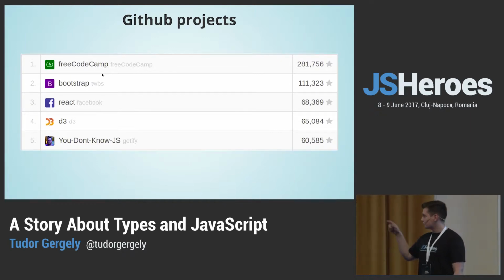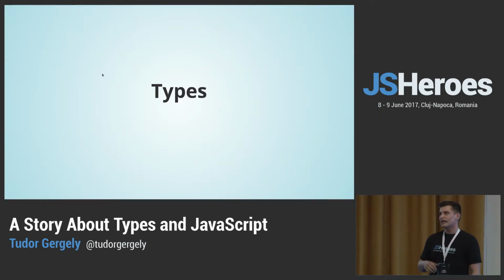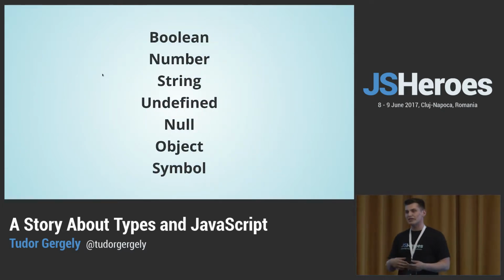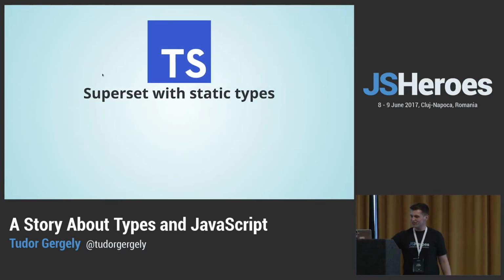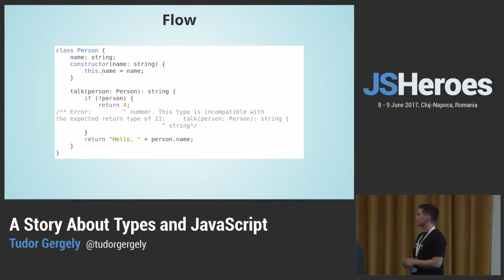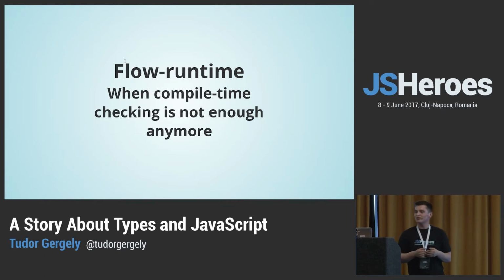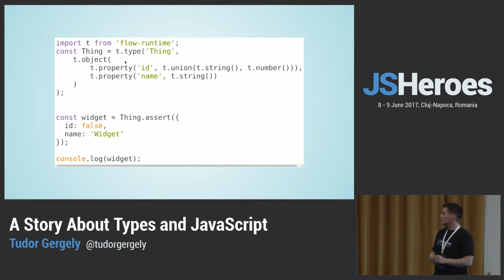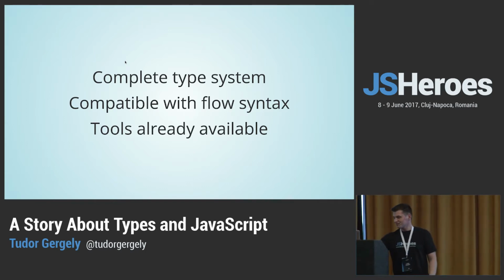JSHeroes 2017 | Tudor Gergely - A Story About Types and JavaScript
Why do we exactly need those types? Are we not choosing Javascript for its dynamic nature? Let's see how a bit of rigour can help us on the long run.